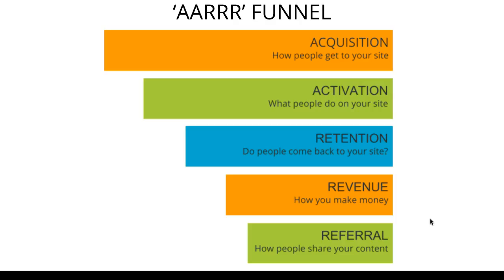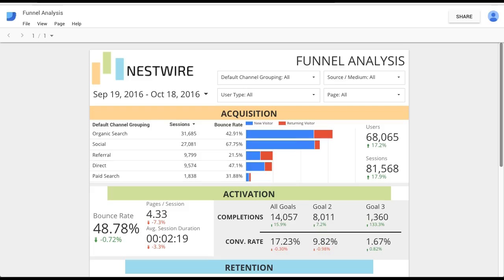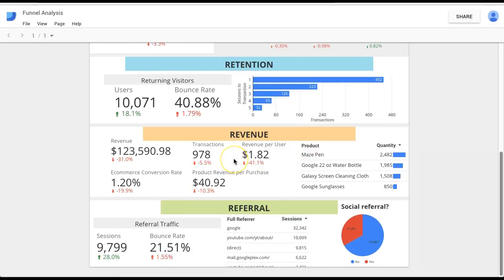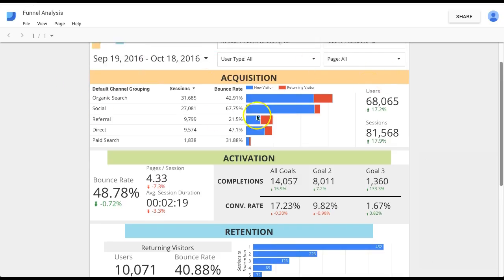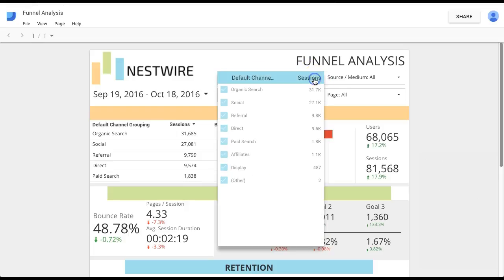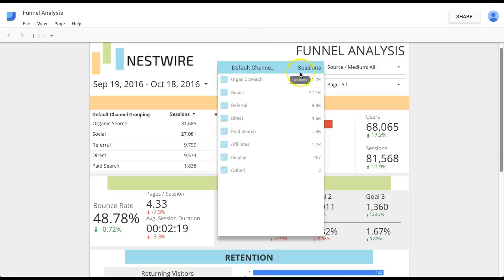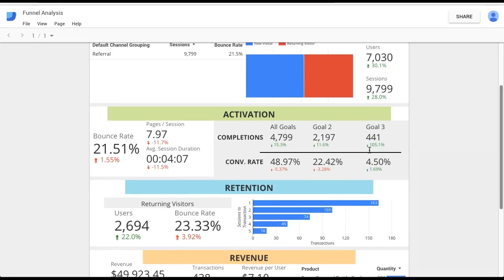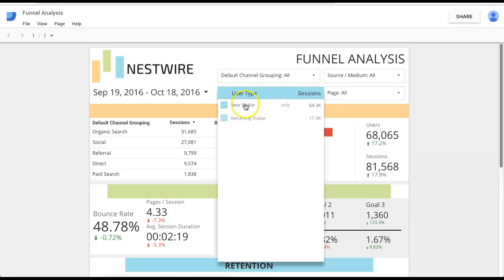Analyze Your Customer Funnel: A One-Page Data Studio Report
Learn how to analyze a customer funnel with Google Anlytics and this simple, one-page Data Studio report.